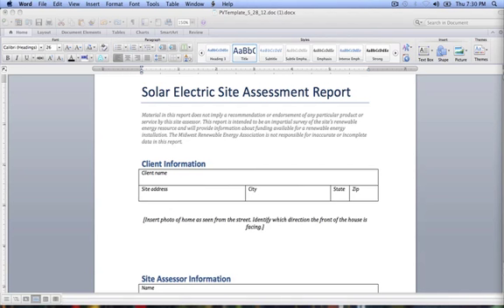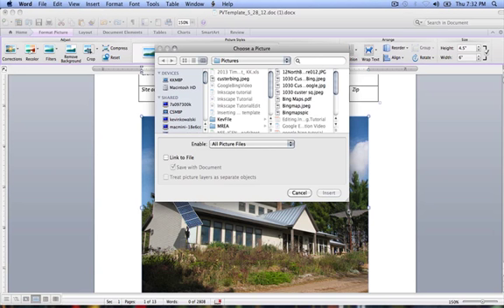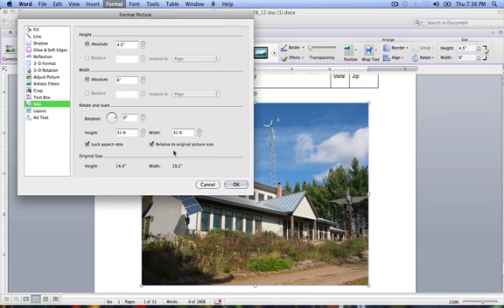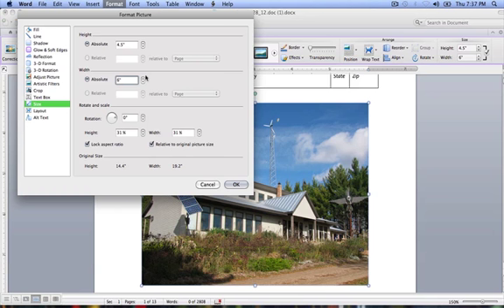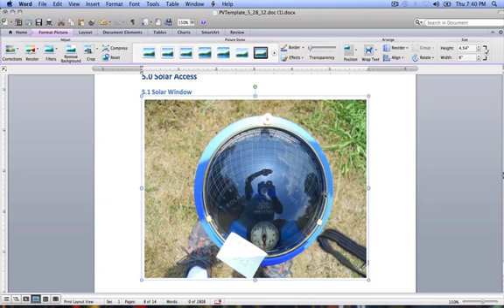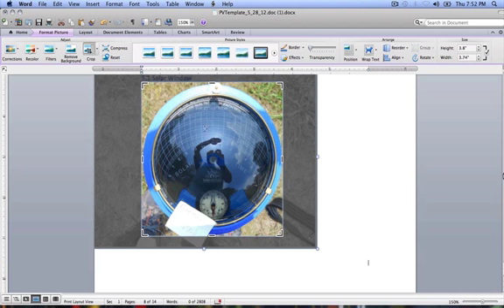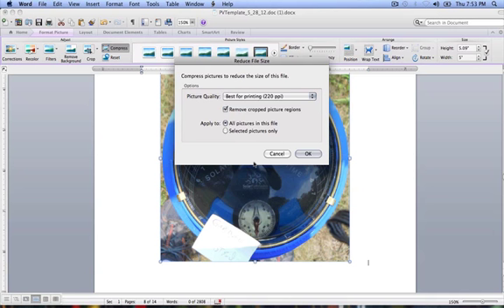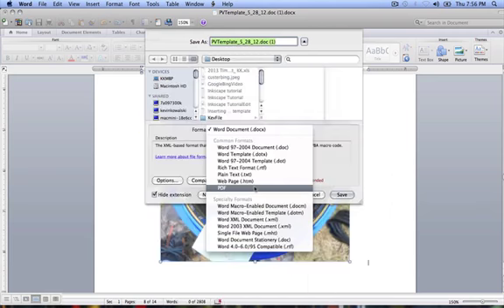Editing and Inserting Photos in Word Tutorial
Learn how to use some common photo tools in Word that are often used by site assessors.